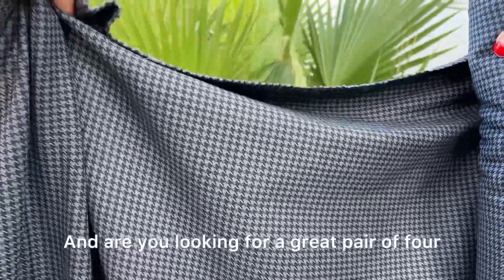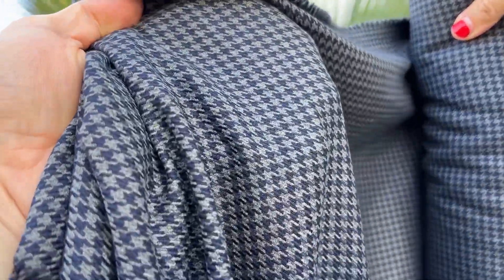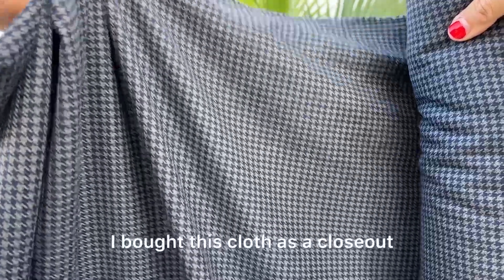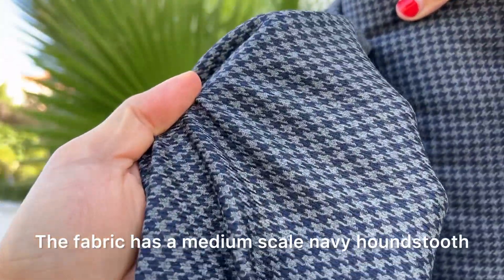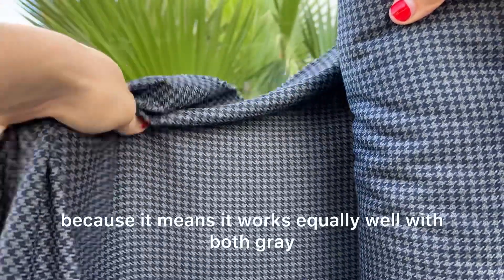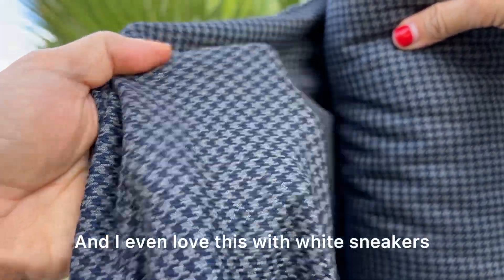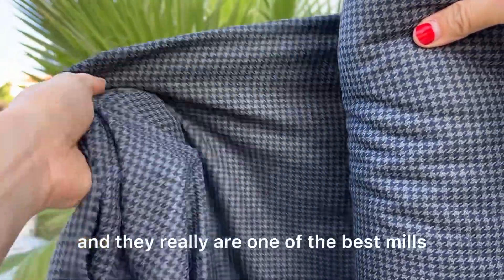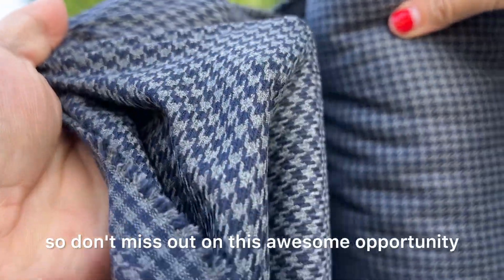REDA Houndstooth Trousers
In the market for a beautiful new pair of four season trousers? May I offer this incredible blend of wool and cashmere - woven in a classic mini houndstooth pattern.

Sourced from REDA in Italy, this gorgeous cloth has a weight that's a just touch heavier than the typical dress pant, and a hand that's soft and luxurious. It's a great fabric to carry you from the Fall to the very start of Summer.

The houndstooth pattern is an equal mix of navy and grey tones. Which means: it plays well with both navy and grey sportcoats. And the pattern itself is subdued enough to still work with plaid and check shirts.

This cloth is luxurious, rare, and very expensive to purchase and import. I secured a small roll of it at a great price, and I can offer approximately 8 units in our full range of trouser styles. Once it's gone, it's gone for good!

Each piece will be expressly made for you by the esteemed Rochester Tailored Clothing Co. at the historic Hickey Freeman factory.